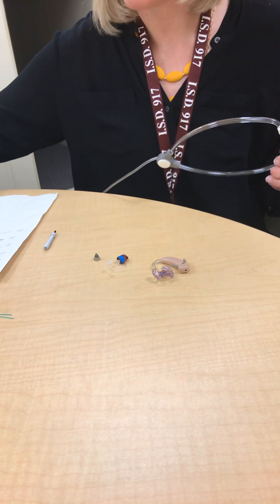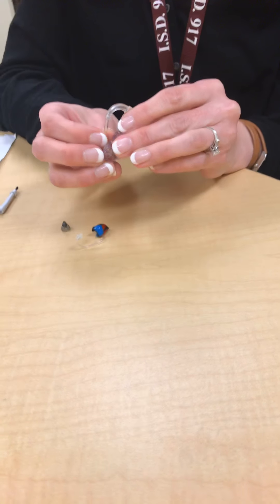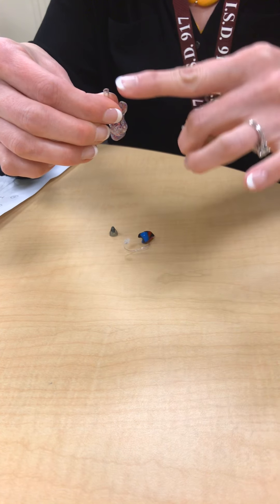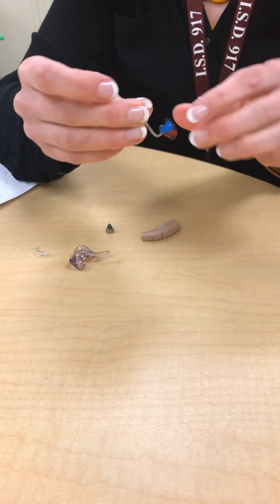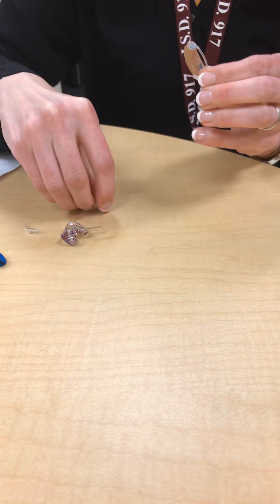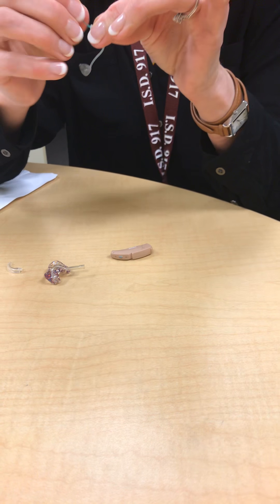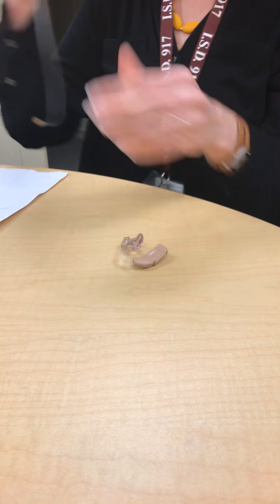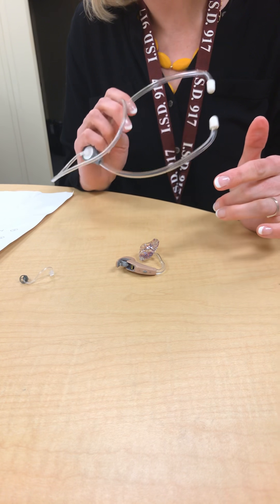Troubleshooting the aid